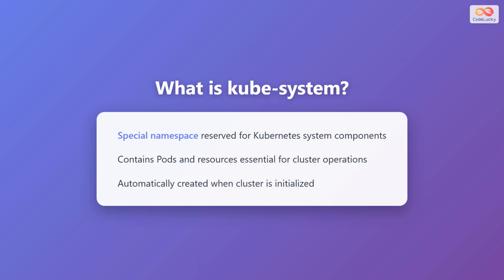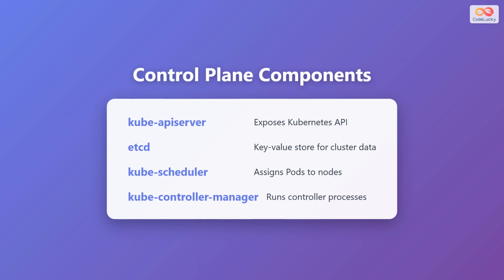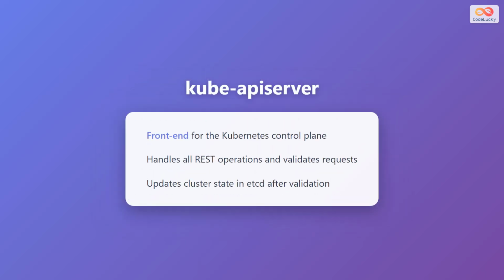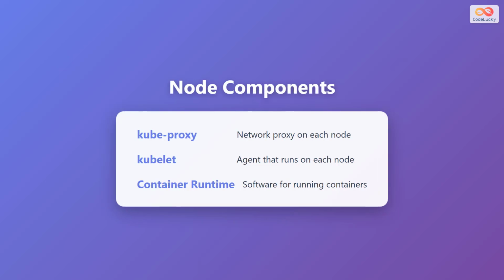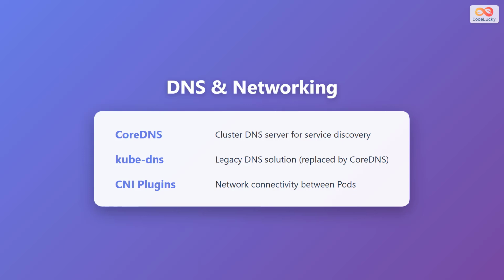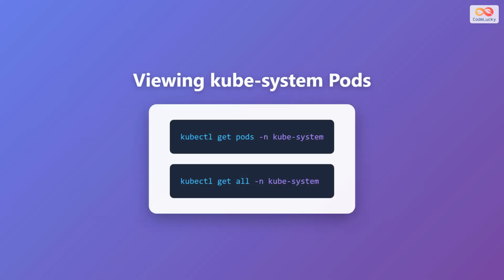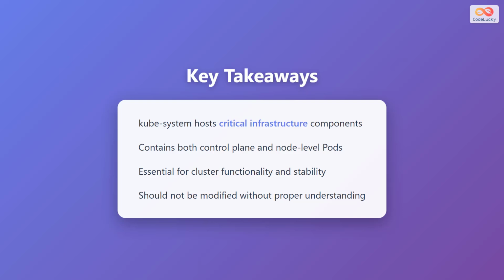kube-system Namespace Explained: Kubernetes System Components Tutorial for Beginners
🔧 Learn everything about the kube-system namespace in Kubernetes! This beginner-friendly tutorial explains the critical system components that keep your cluster running.

💡 What You'll Learn:
✅ What is the kube-system namespace and why it matters
✅ Control plane components: kube-apiserver, etcd, kube-scheduler, and kube-controller-manager
✅ Node components: kube-proxy, kubelet, and container runtime
✅ DNS and networking: CoreDNS, kube-dns, and CNI plugins
✅ How to view and inspect kube-system pods using kubectl commands
✅ Best practices for working with system namespaces

🎯 Perfect for beginners learning Kubernetes architecture and anyone preparing for CKA or CKAD certification!

The kube-system namespace is automatically created when you initialize a Kubernetes cluster and contains all the essential Pods and resources needed for cluster operations. Understanding these components is crucial for troubleshooting, monitoring, and maintaining a healthy Kubernetes environment.

Whether you're a DevOps engineer, cloud administrator, or developer working with containerized applications, this tutorial breaks down complex concepts into easy-to-understand explanations.

🚀 Ready to master Kubernetes system components? Watch now and level up your container orchestration skills!

Chapters:
00:00 - kube-system Namespace
00:19 - What is kube-system?
00:48 - Control Plane Components
01:25 - kube-apiserver Details
01:54 - Node Components
02:24 - DNS and Networking
02:55 - Viewing kube-system Pods
03:23 - Key Takeaways
03:58 - Outro